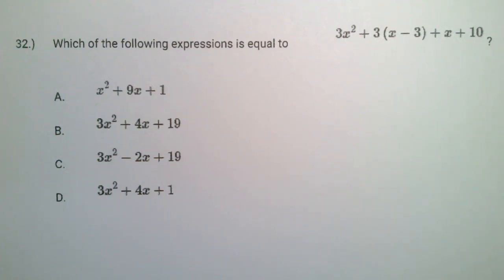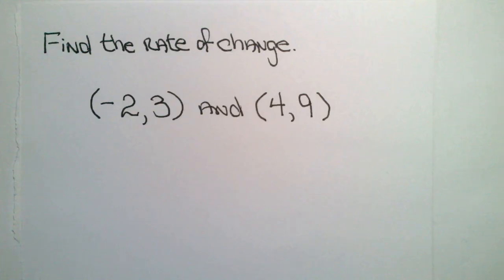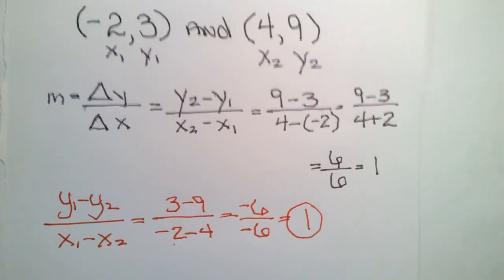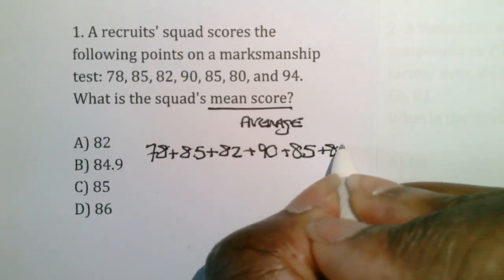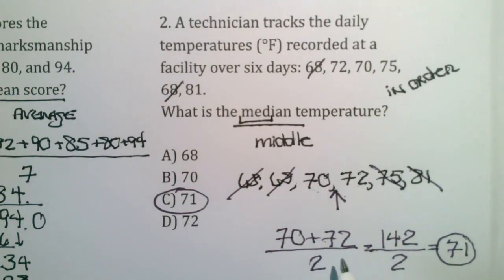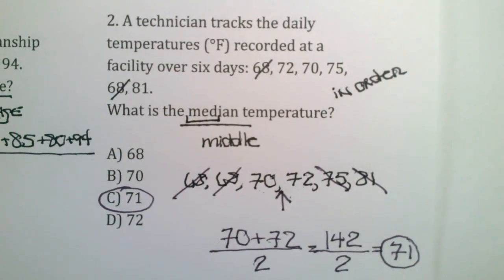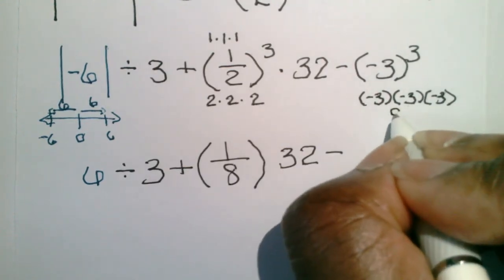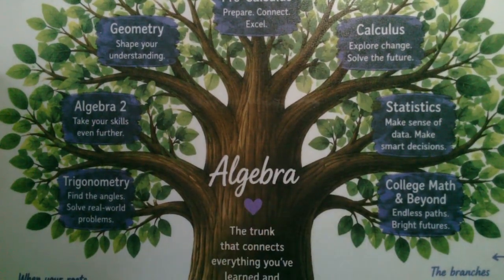AM Math with Math By Audrey | Stats, Order of Operations, Evaluate Expressions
This morning’s LIVE was all about strengthening those essential math skills! 📚✏️

We worked through a variety of problems covering:

📊 **Basic Statistics**
• Mean
• Median
• Mode
• Range

We practiced working through expressions step-by-step and discussed why the order matters.

🔢 **Evaluating Expressions**
We substituted values for variables and carefully worked through each expression to find the correct answer.

These foundational skills show up everywhere—from pre-algebra and algebra to GED and ASVAB preparation. If any of these concepts have been giving you trouble, grab your pencil and paper and work through the problems with me!

🌳 **Build the foundation. Understand the math. Grow your confidence.**